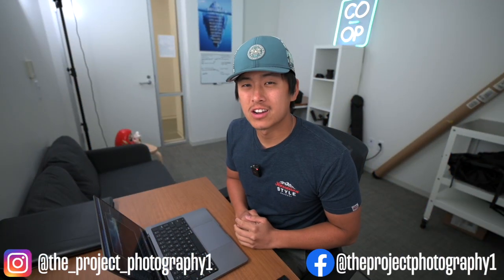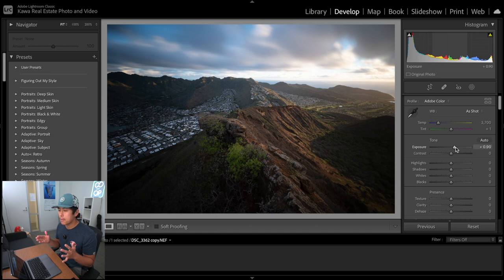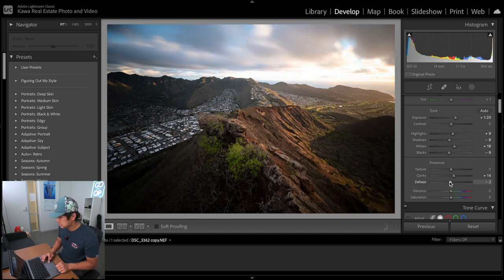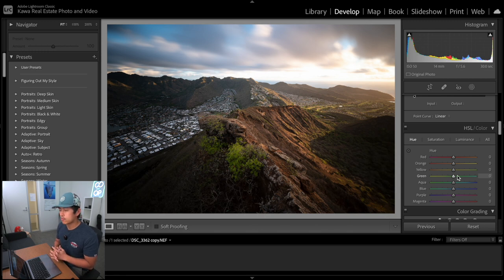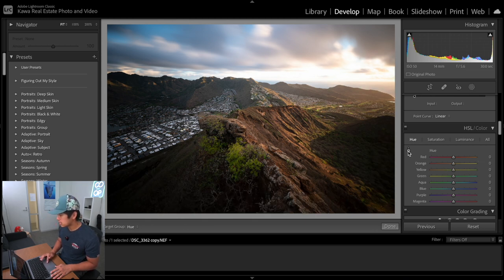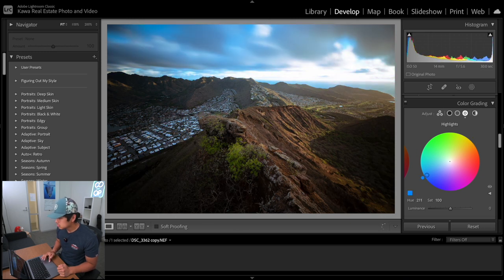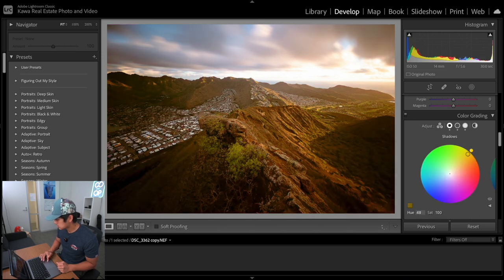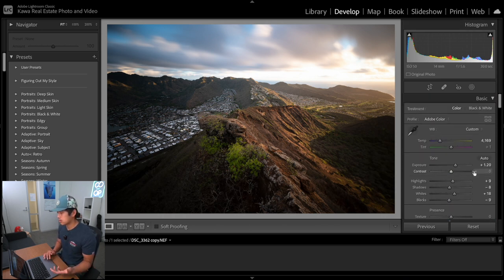How To Get PERFECT COLORS For Your Landscape Photography EVERY TIME, Full Lightroom Editing Tutorial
What's up y'all, welcome back to another video on how to edit your landscape photography in lightroom. I'm excited to show you guys how to get perfect colors for your landscape photography, through the different tools in lightroom and other miscellaneous tips and tricks.

Computer:14” MacBook Pro M1 Pro

Video Gear:
DJI Mic